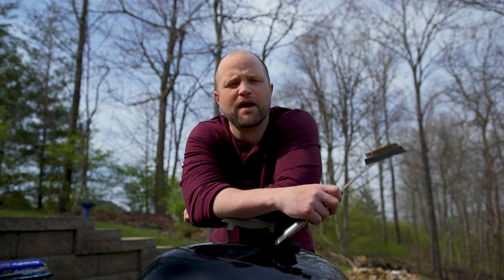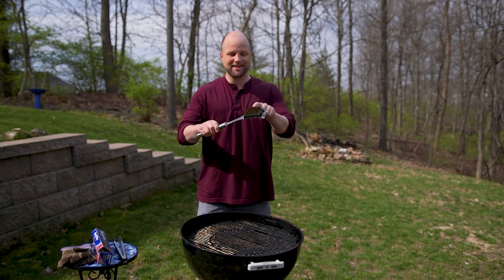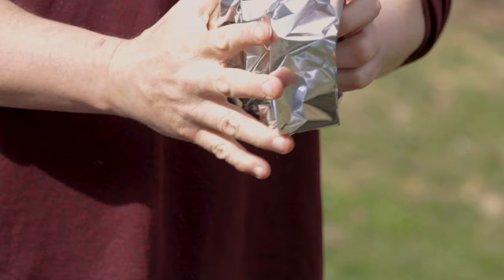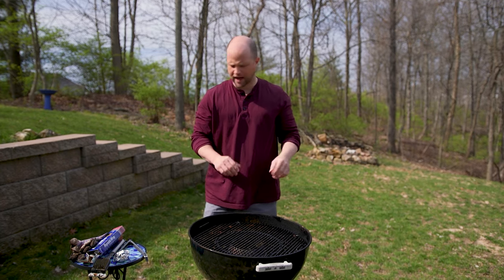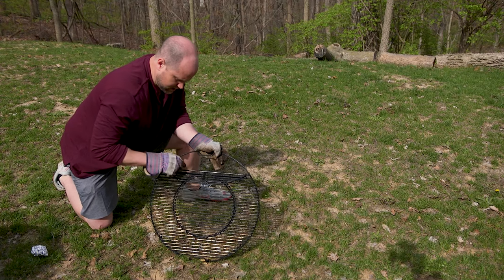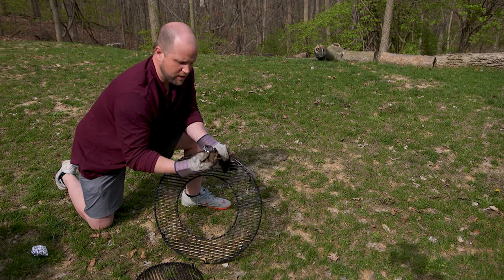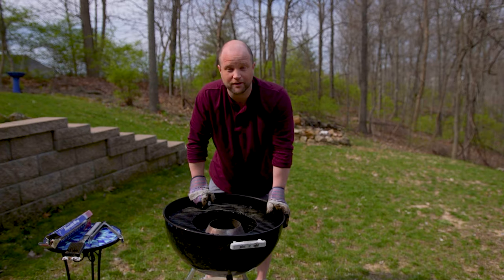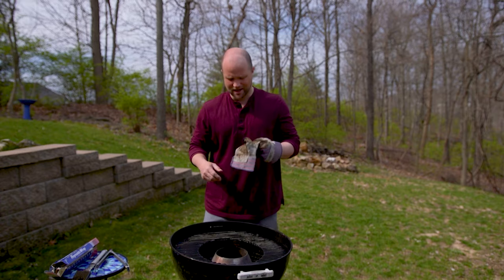How To Clean Grill Grates - THROW AWAY Your Wire Brush!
In this video we'll show you how to clean grill grates without using that DANGEROUS wire brush!  Clean grill grates are an important part of every grill - you don't want yesterday's cook on tonight's dinner.